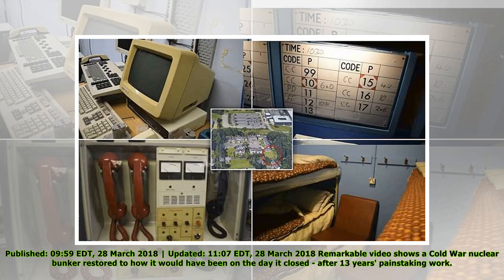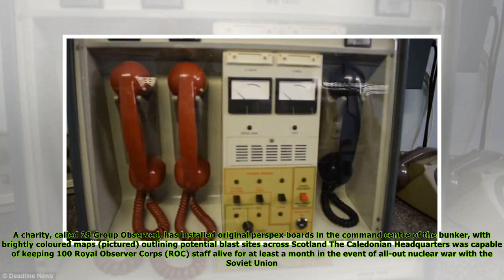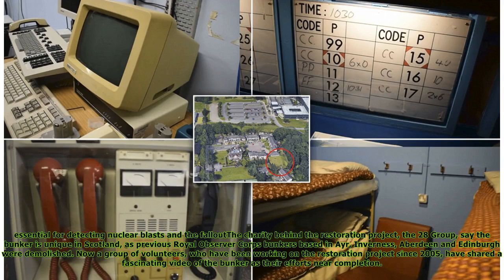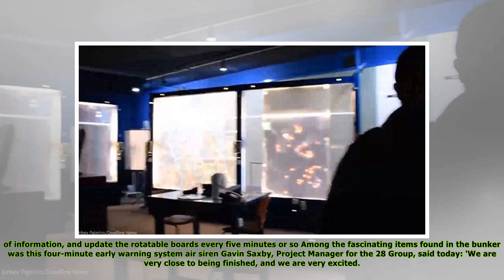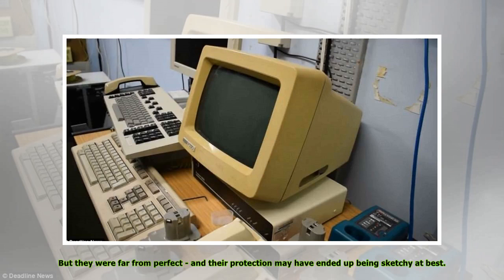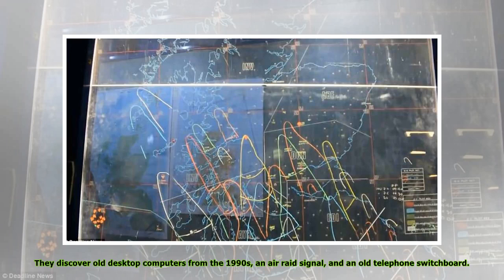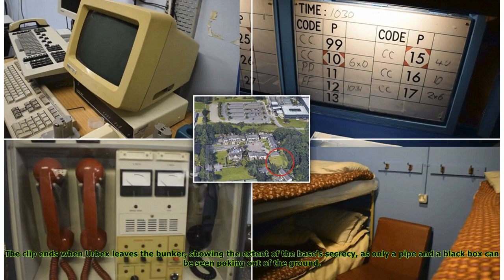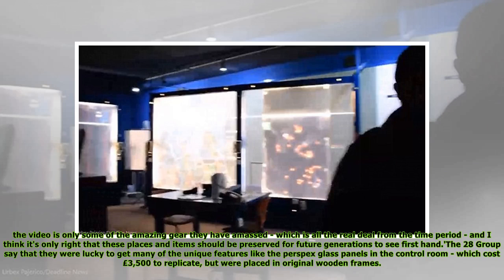Cold War nuclear bunker in Scotland is painstakingly restored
Published: 09:59 EDT, 28 March 2018 | Updated: 11:07 EDT, 28 March 2018 Remarkable video shows a Cold War nuclear bunker restored to how it would have been on the day it closed - after 13 years' pains...

news star 24/7
?  (Any copy, re-upload may result in your account being permanently blocked.)